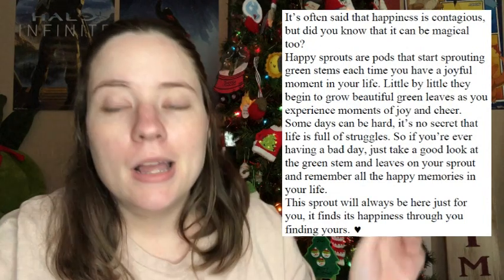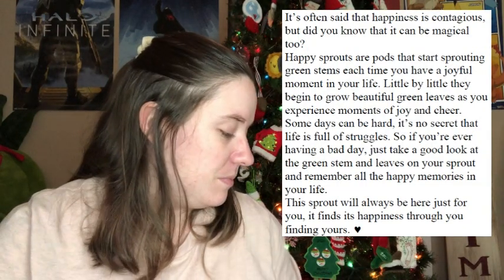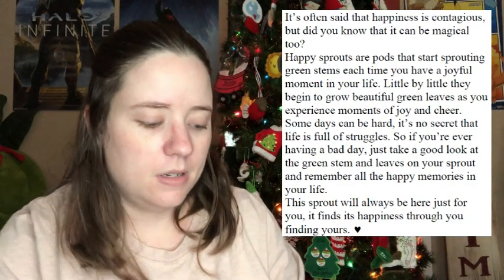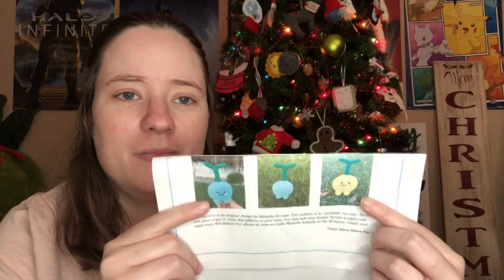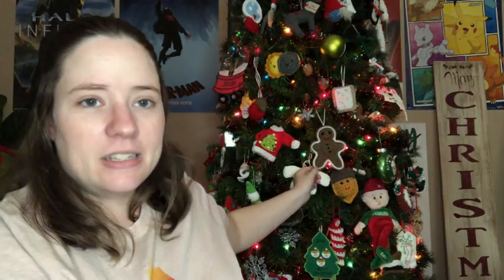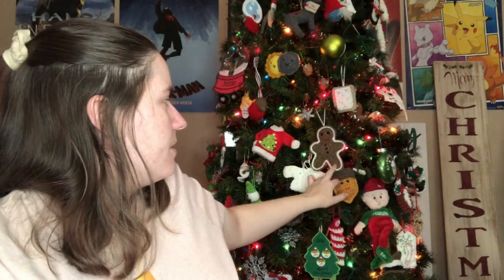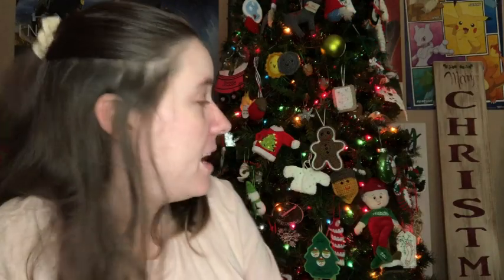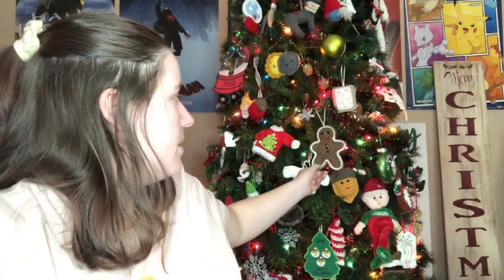Whatcha Working On Wednesday | WIP Wednesday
Happy Mail
Ella Roberts